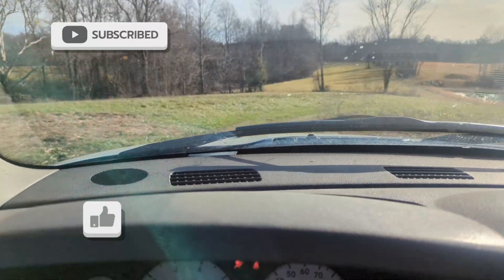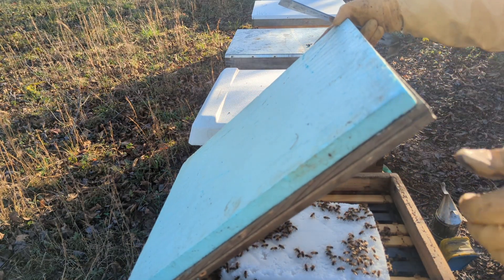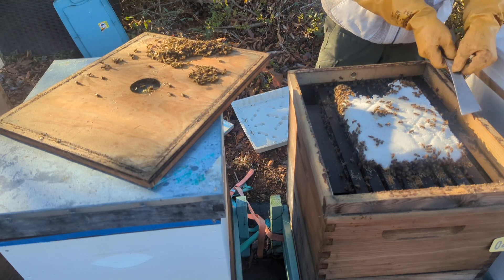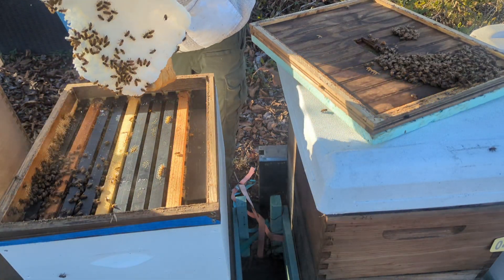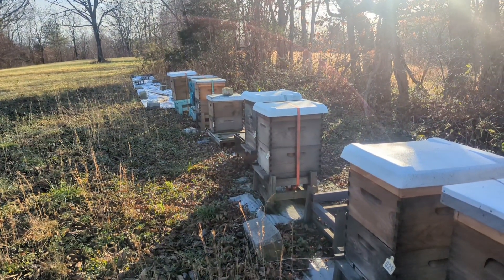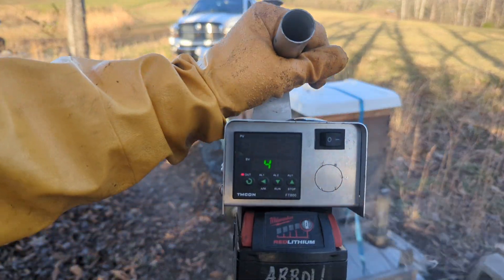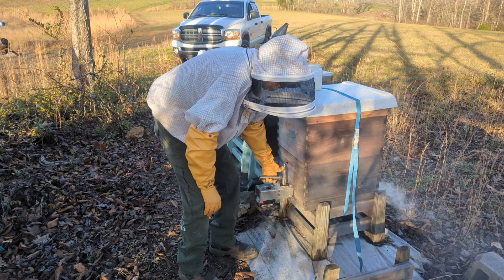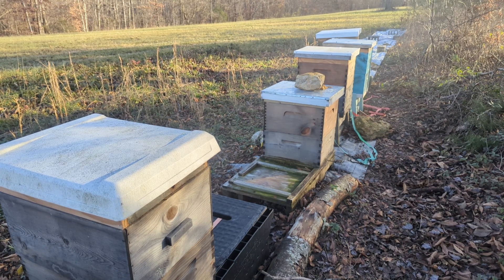Winter bees get sugar bricks/oxalic acid vapor.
Went to Black ridge to make sure these bees were in good shape to continue through winter!